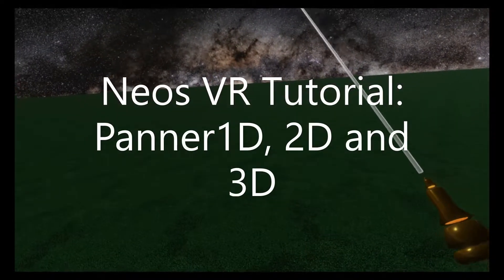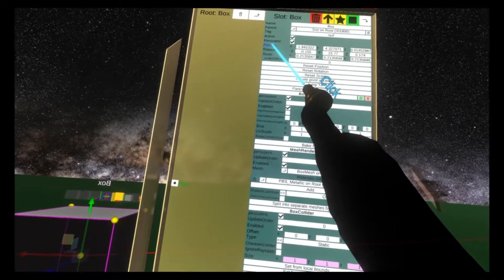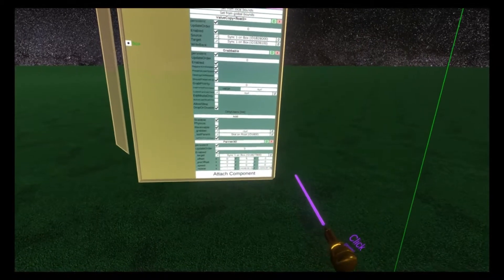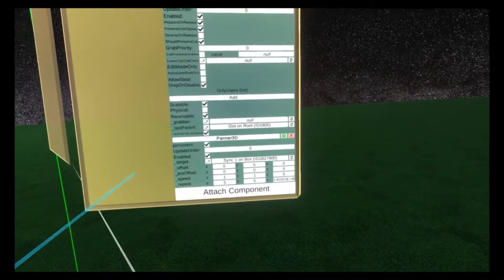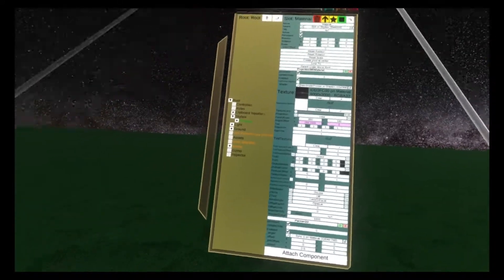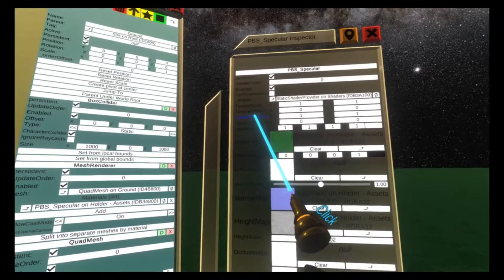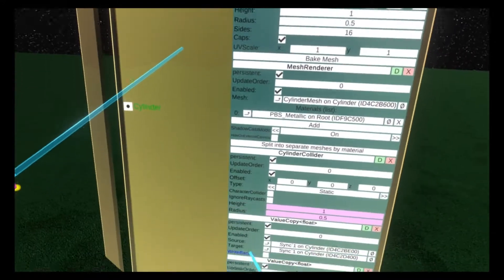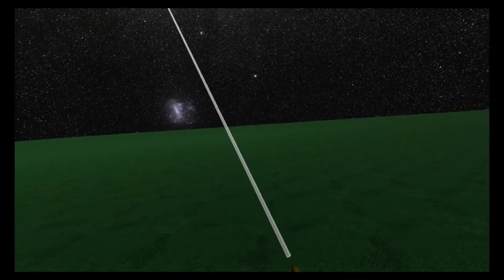OLD: Neos VR Tutorial: Panner1D, 2D, 3D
In this tutorial we take a look at the Panner components. These are super versatile.